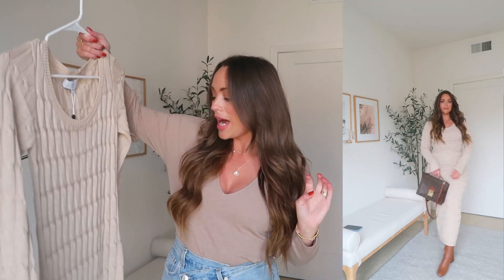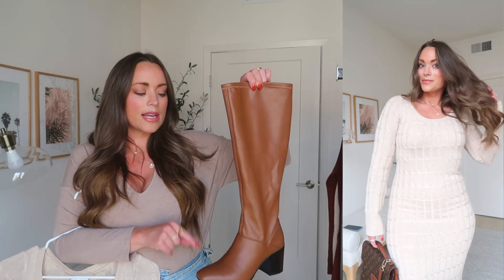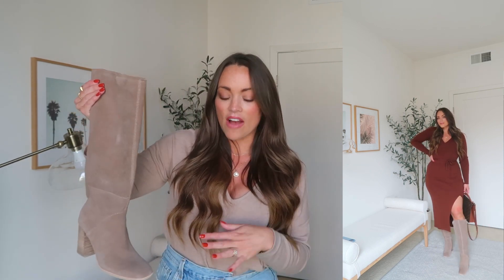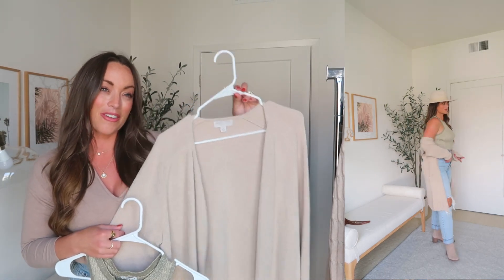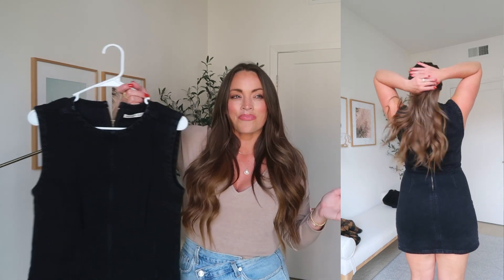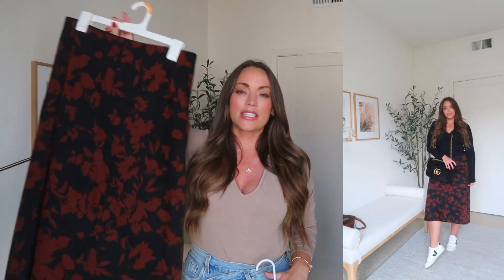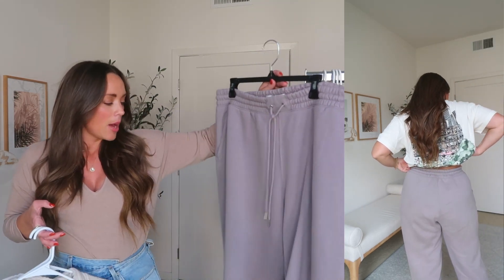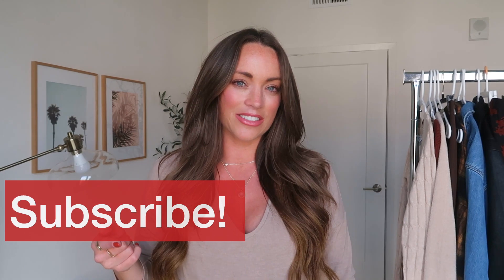Abercrombie & Revolve Haul | Easy Fall Outfits | October 2023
Sharing new fall outfits from Abercrombie & Revolve

01:41

04:16

06:48

09:13

12:15

13:42

Unite Hair products Use code BRITTANYHAIR